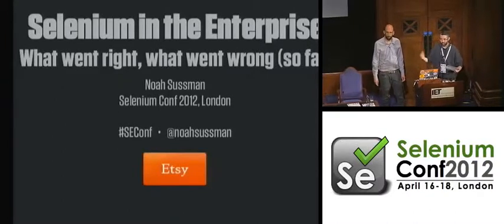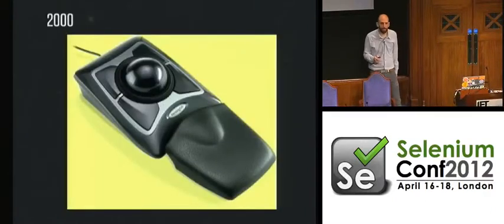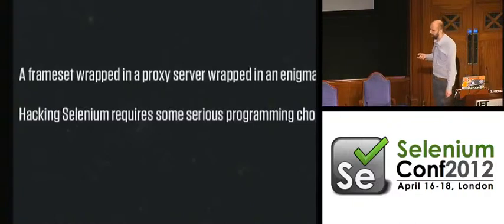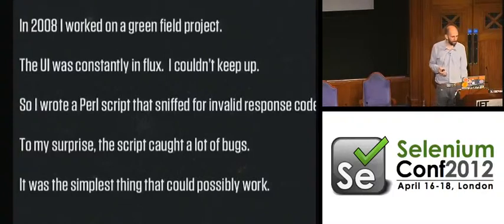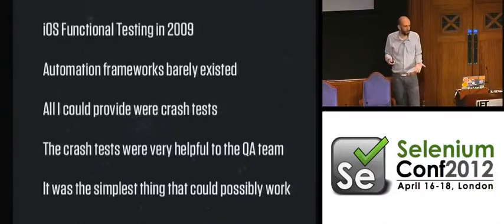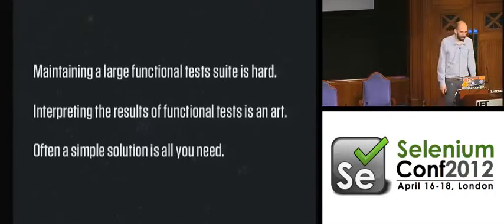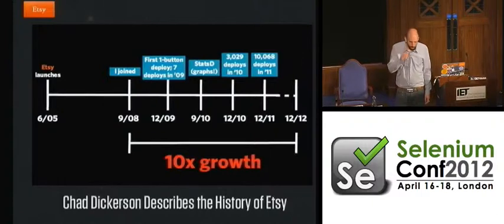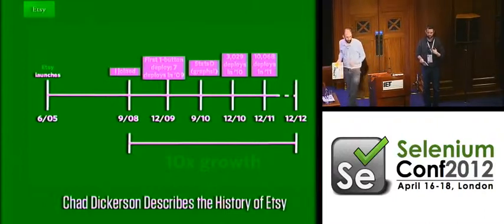Selenium In the Enterprise: What went right, what went wrong (so far)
By Noah Sussman